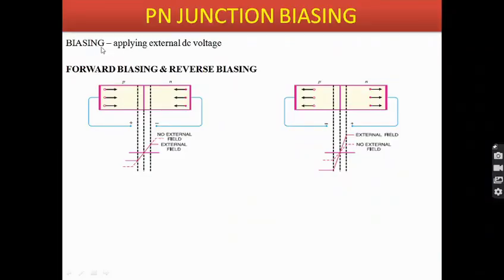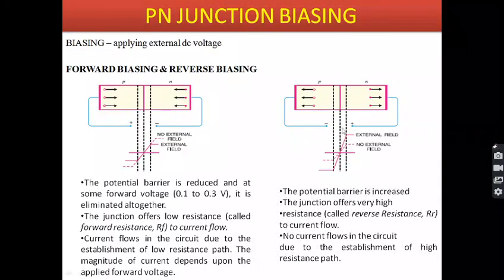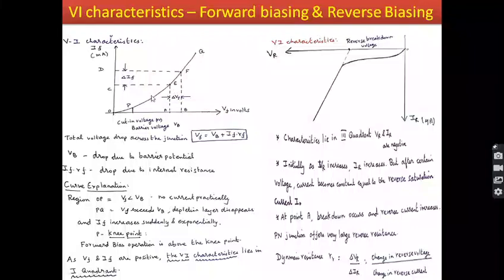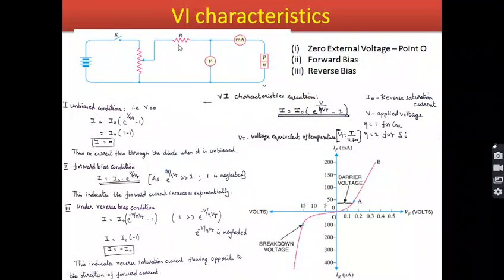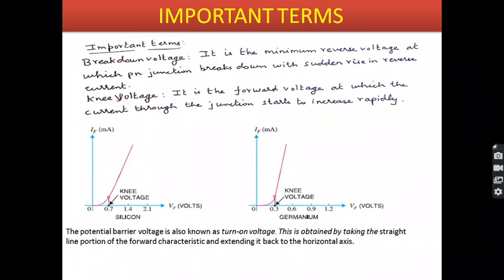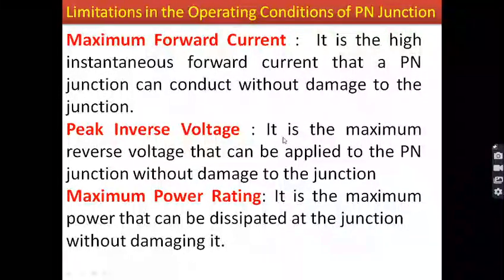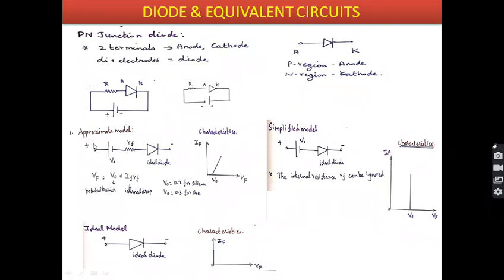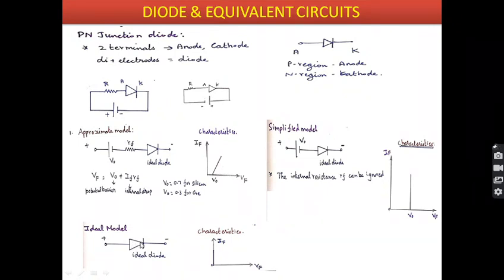Electron Devices & Circuits - PN junction Diodes- A quick Walk through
PN Junction Biasing - VI Characteritics-PN diode- Equivalent Circuits of Diodes